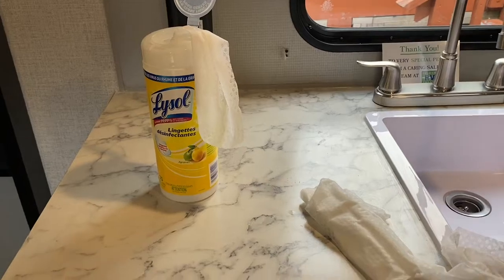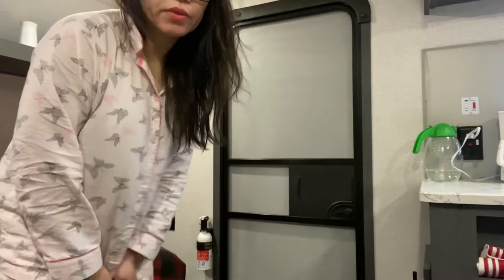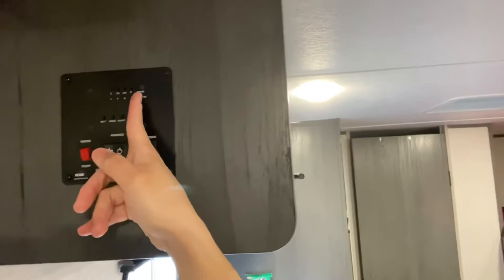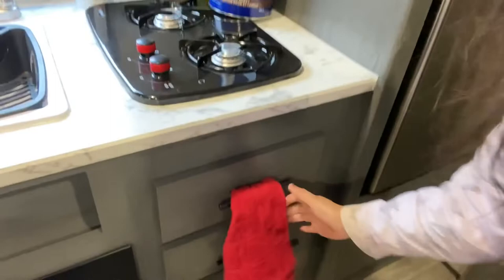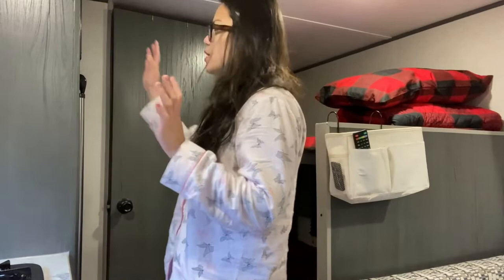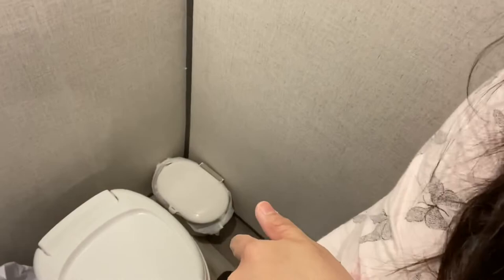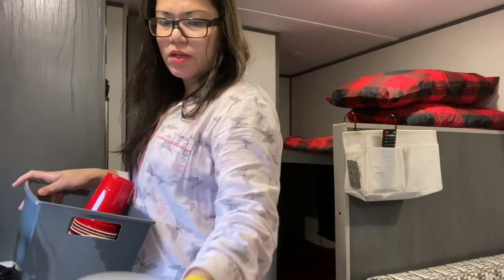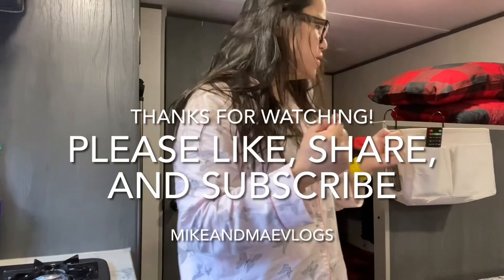Inside Our Aspen Trail Travel Trailer